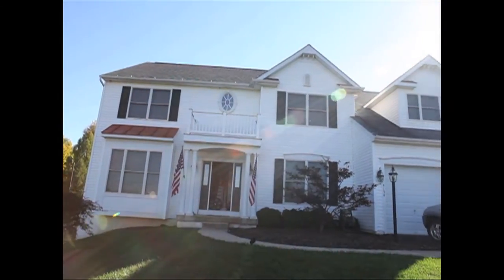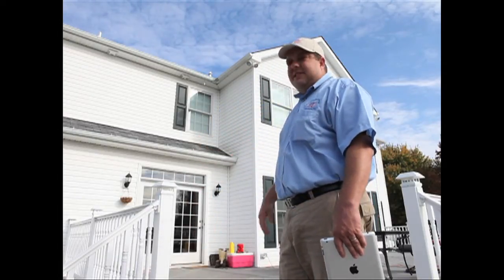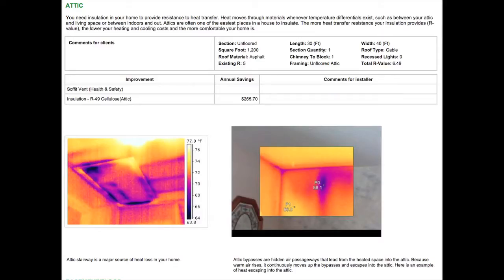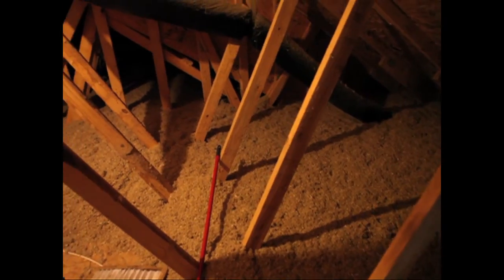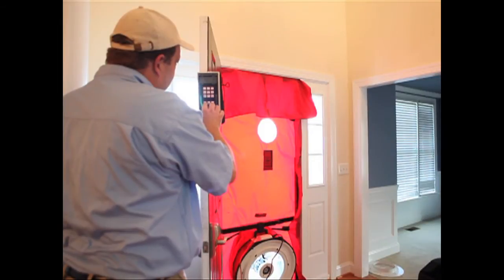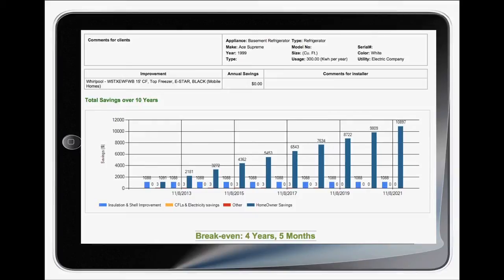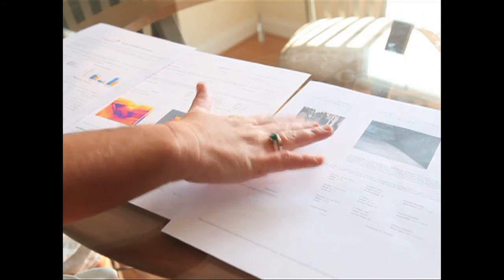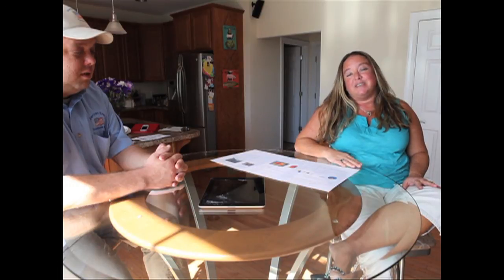iPad Energy Audit - Hancock Software's HEAT Energy Audit App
This short video will show how a contractor uses Hancock Software's HEAT Energy Audit for his simple, walk-through audit.  The Hancock HEAT audit tool is designed to streamline energy auditing work processes for full house audits and simple walk-through audits.

* Hosted in the cloud, manage a list of energy audit projects and clients online
* When a client is ready for an energy audit, schedule it and perform it off-line on our iPad or iPhone app
* Print energy savings reports and sales proposals on-site
* Increase your conversion rate from energy audit to installation

Hancock Software provides energy program management software for contractors, utilities, co-ops, governments and municipalities.

Or search "Hancock Home Energy Audit" on the app store